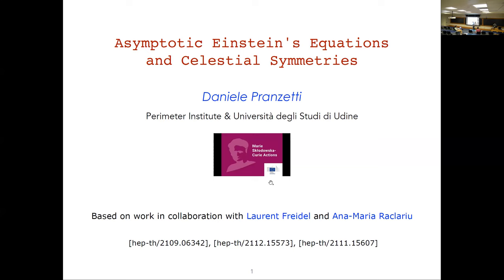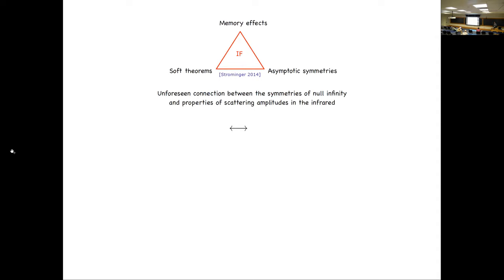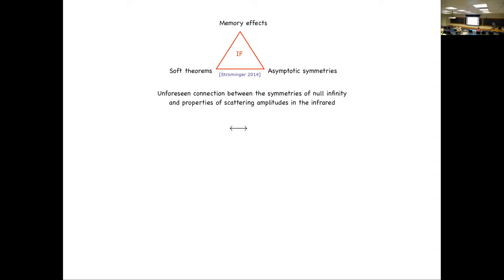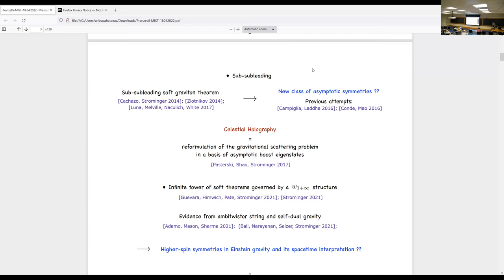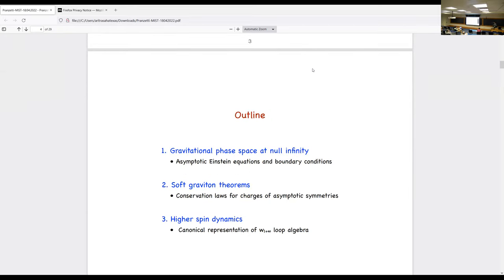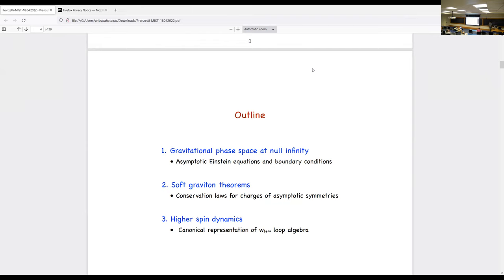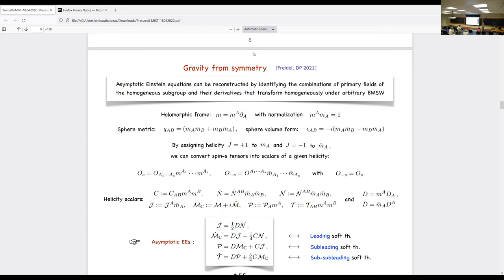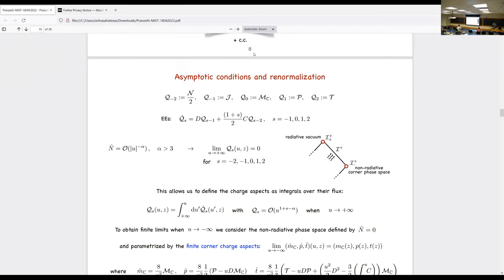Daniele Pranzetti (Perimeter Institute) HET Seminar 4.18.22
Title: Asymptotic Einstein’s Equations and Celestial Symmetries
Abstract: I will first show how the leading Einstein equations in a large-r expansion around null infinity can be derived and recast in a compact form by relying uniquely on the transformation properties under the corner symmetry group at scri, the so-called Weyl BMS group. In addition to the  to spin-0 and spin-1 gravitational charges related to the Bondi mass and angular momentum, this analysis reveals the existence of a spin-2 charge, whose Ward identity  is equivalent to the sub-subleading soft graviton theorem. Motivated by the infinite towers of soft symmetries recently uncovered in celestial holography, I will extend the recursion relation defining the gravitational charge dynamics to higher spins. I will provide evidence that this recursion relation for higher spin charges corresponds to a truncation of the evolution equations for all subleading terms in the Weyl scalar encoding incoming radiation. Moreover, I will show that these asymptotic charges form a representation of a w_{1+\infty} algebra on the gravitational phase space.